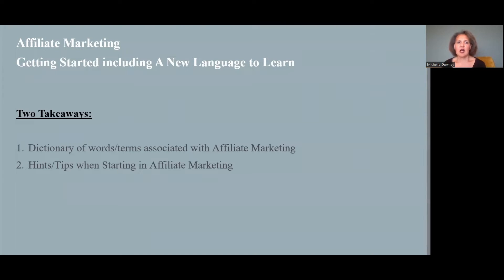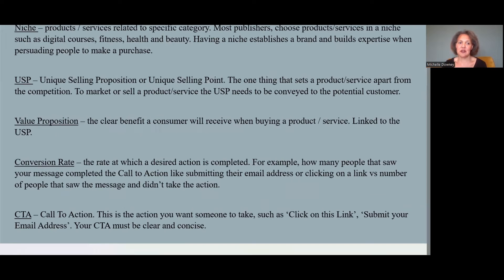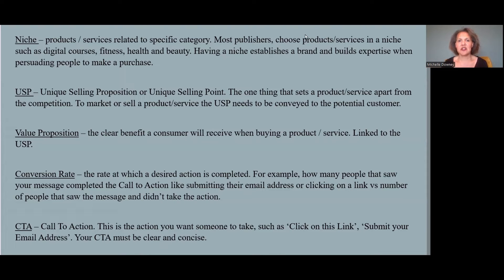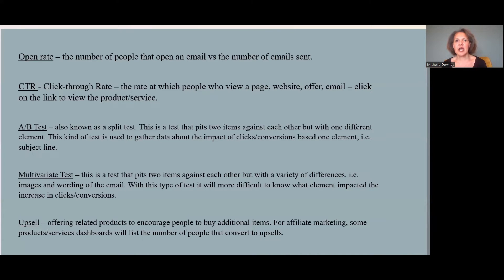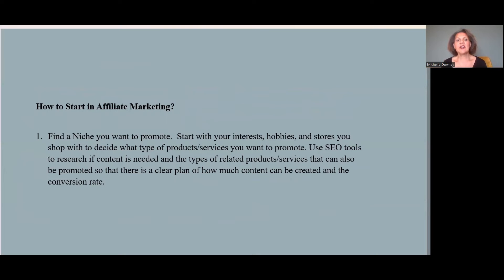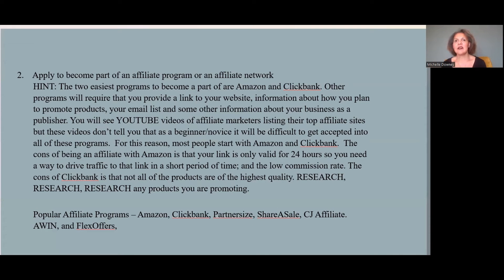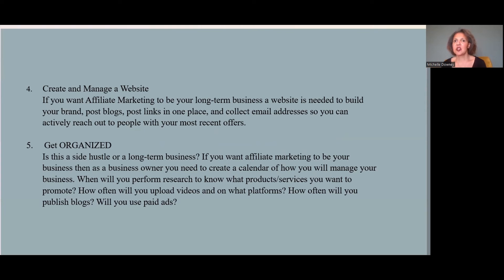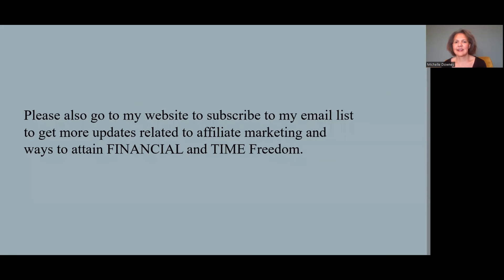Affiliate Marketing Getting Started and Terms to Learn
Are you interested in getting started in affiliate marketing but don't know where to begin? This video covers all the basics, including important terms to know and the essential tools you'll need.

🔥 Recommended Affiliate Marketing Courses: 🔥

Affiliate Marketing - Getting Started and Useful Terms to Learn
How does Affiliate Marketing Work?
Words / Terms associated with Affiliate Marketing
Tools Used in Affiliate Marketing
Getting Started
 - Finding a Niche
-  Become Part of an Affiliate Program / Network
- Create and Manage a Website
- Create Content
- Get Organized

Affiiate Marketing - Getting Started and Useful Terms to Learn

From time to time, we will endorse, promote or suggest services and/or products for sale.  Our recommendation is ALWAYS based on our belief that the product and its creator will provide excellent and valuable information or service based on a review of that product, our relationship with that person, and/or previous positive experience with the person or company whose product we recommend.  In some cases, we will be compensated if you decide to purchase that product based on our recommendation. Sometimes, we will receive the product for free for review purposes.  We always do our best to provide unbiased product reviews. We will let you know if a product fails our expectations or seems unsafe to us.  Remember, these are all recommendations based on our experience and opinion; please always do your due diligence before purchasing.